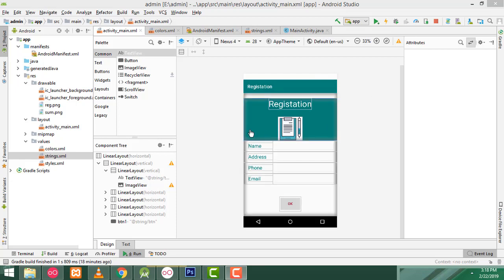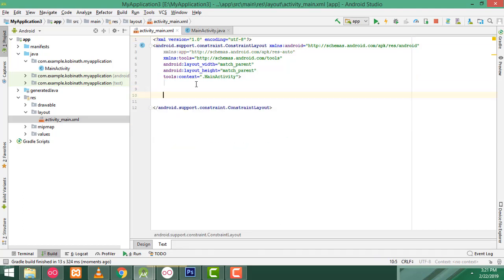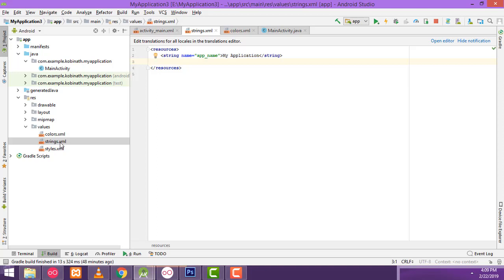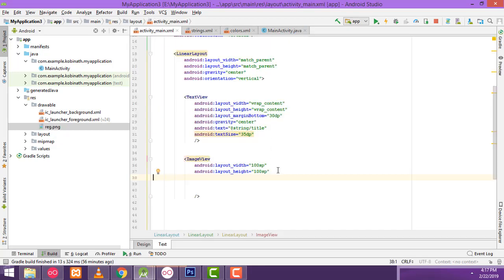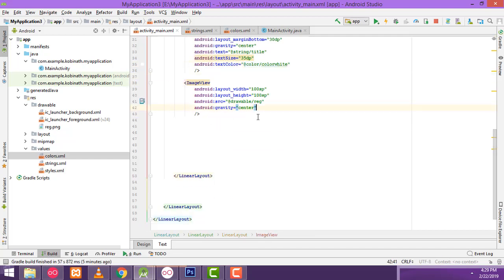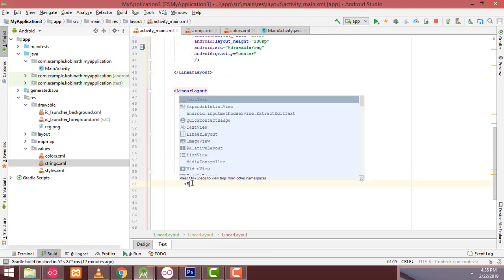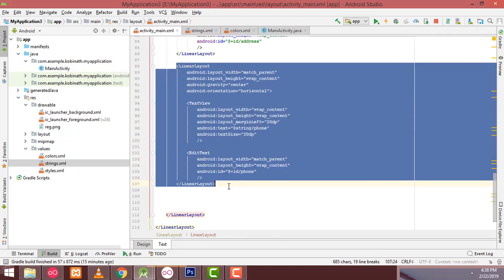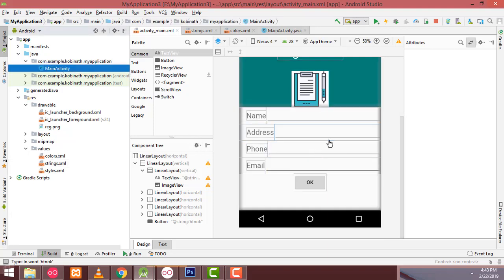Simple Android Registration app with Toast Message Part 1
androidapp Android Studio
Simple Android Registration app with Toast Message in Android Studio Part 1
Java Project Source Codes Download the Apps on Google Play Store